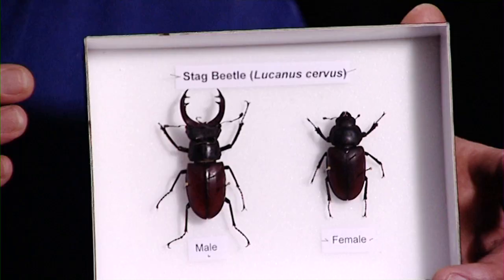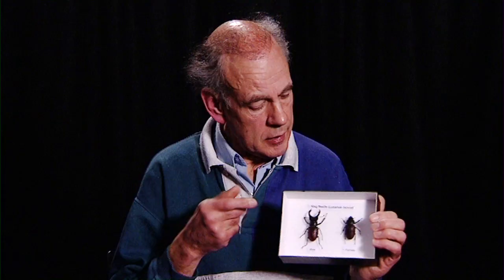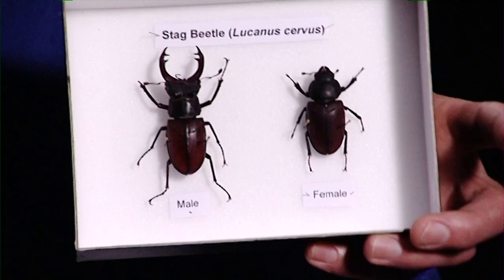Where do I live?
Philip Rispin, Curatorial Assistant (Entomology) at the Manchester Museum, talks about insects and their habitats. He uses the following examples from the Museum -- a dragonfly, stag beetles and a morpho butterfly. Find out more at the Museum of Mystery